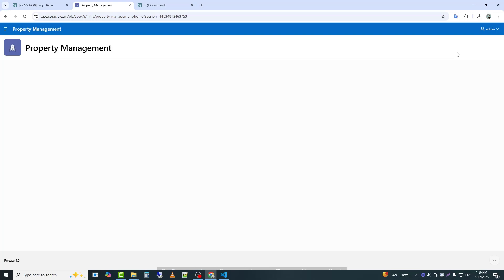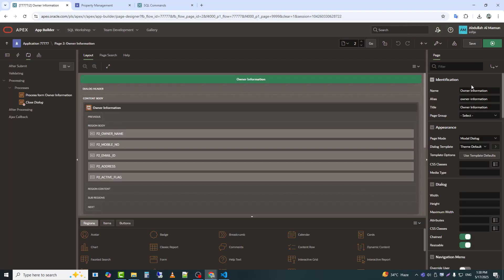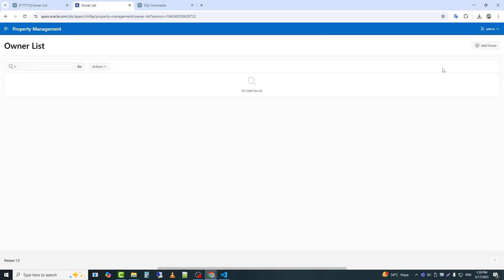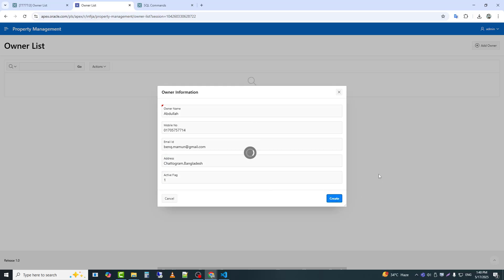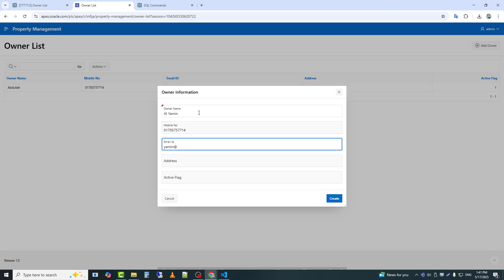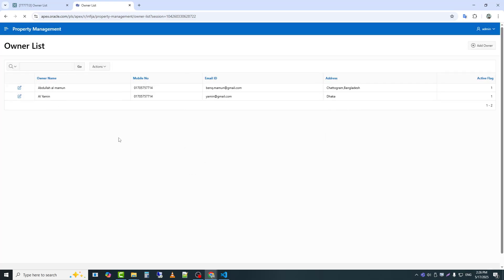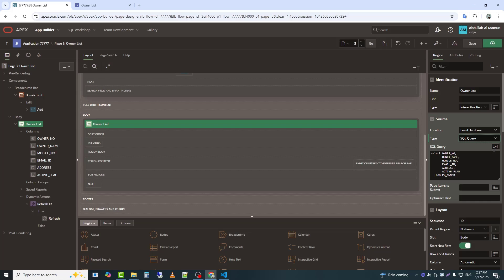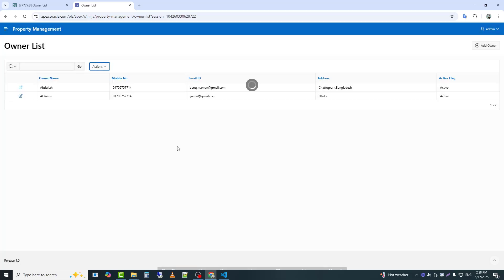Oracle APEX Tutorial – Owner Creation in Property Management App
Oracle APEX Mastery Series – Owner Creation in Property Management App
Welcome to Episode 3 of the Oracle APEX Mastery Series! In this video, you'll learn how to create and manage property owners in your Property Management application using Oracle APEX.

What you'll learn:
How to design an Owner form using APEX
Linking owners to user accounts or properties
Handling ownership types and share distribution
Best practices for owner data entry and validation

This tutorial helps you build a solid foundation for managing real estate ownership records in your APEX app, ensuring the system is both scalable and easy to maintain.

📌 Don’t forget to:
✔️ Share your feedback or questions in the comments